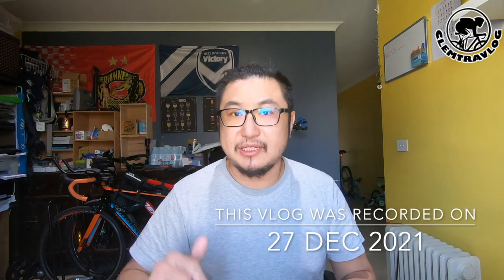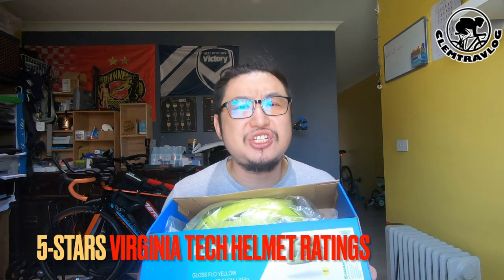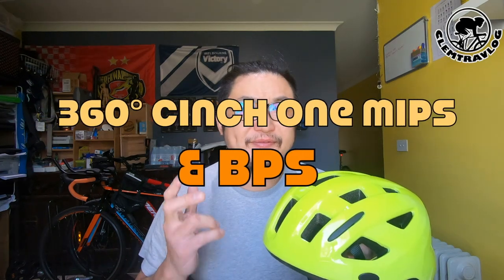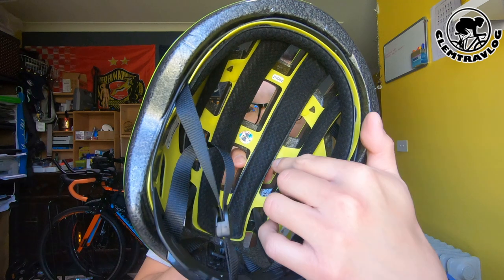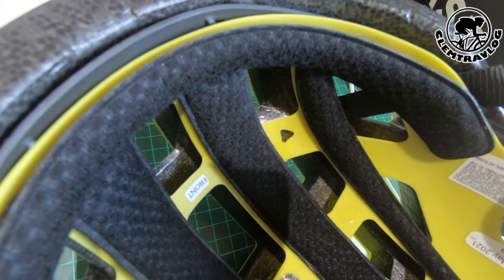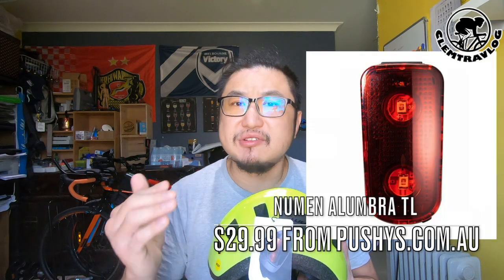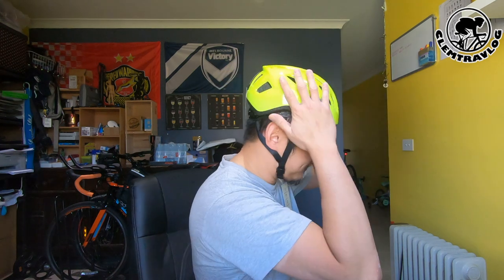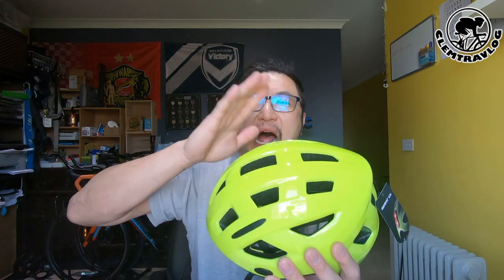vlog #104【Open Box #8】Giant Relay MIPS Helmet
After a decade of using a same helmet, i learnt that there's a lifespan on all helmet. Therefore i decided to get a new cycling helmet. Giant Relay MIPS Helmet.